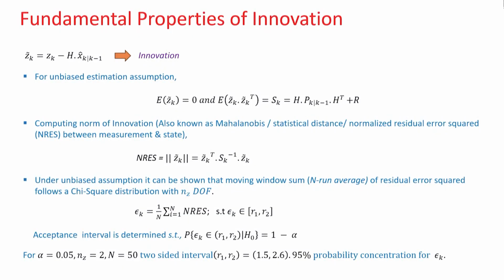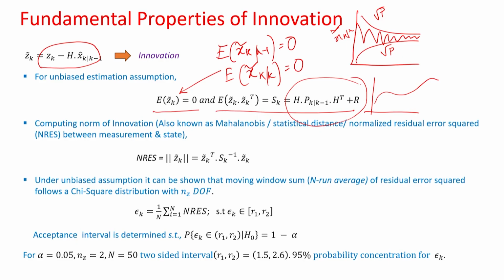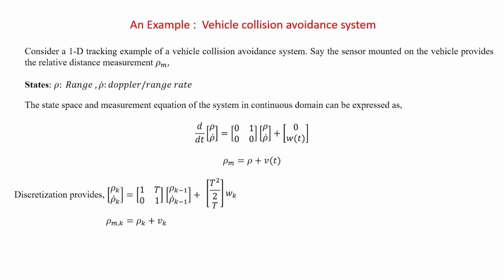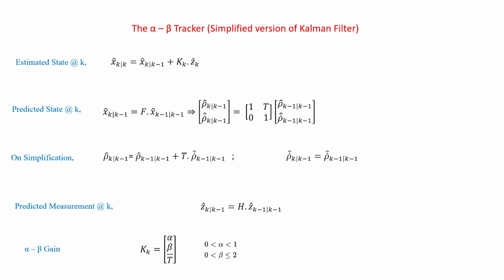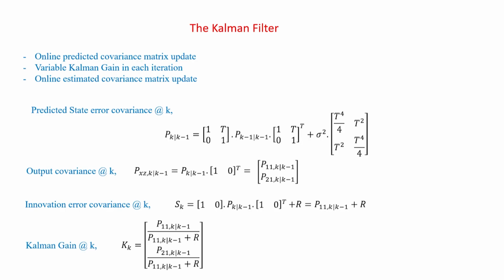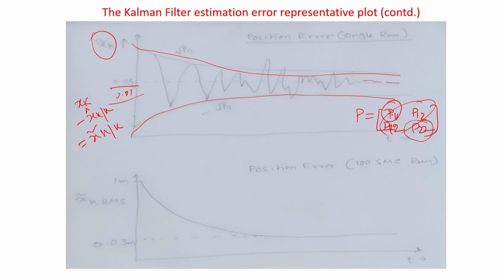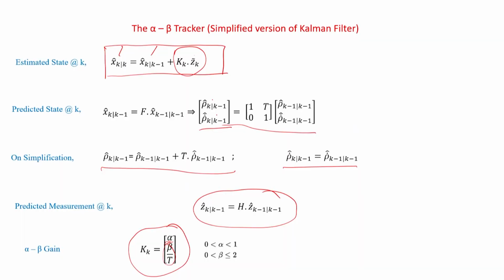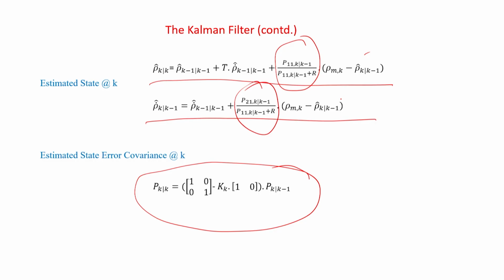Lecture 05: Kalman Filter Properties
α-β Tracker and Kalman Filter in 1-D Vehicle Collision Avoidance system